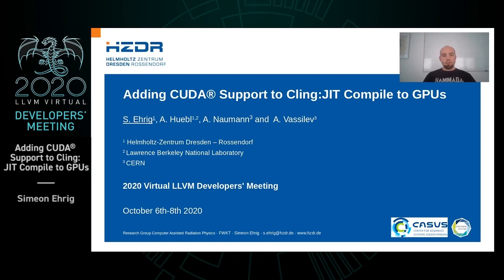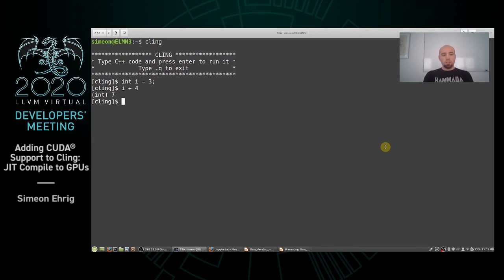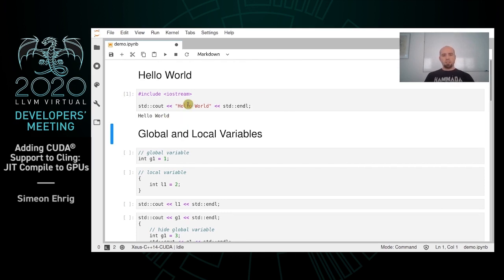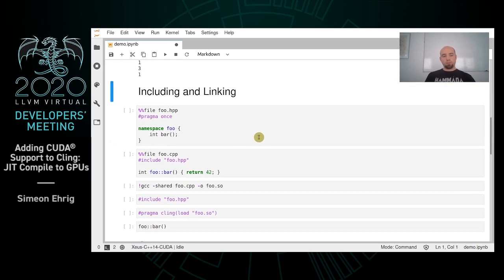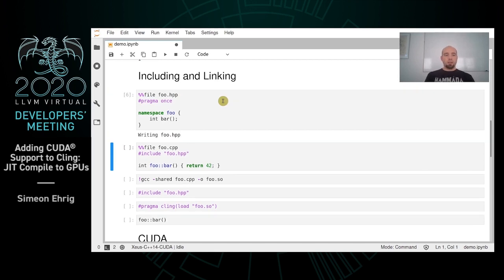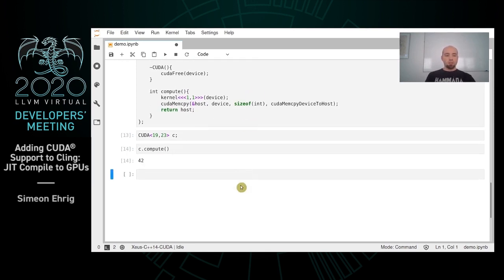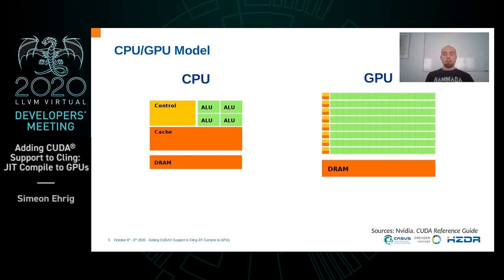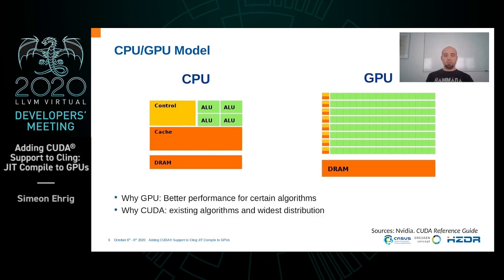2020 LLVM Developers’ Meeting: S. Ehrig “Adding CUDA® Support to Cling: JIT Compile to GPUs”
Adding CUDA® Support to Cling: JIT Compile to GPUs - Simeon Ehrig

Jupyter Notebooks are omnipresent in the modern scientist's and engineer's toolbox just as CUDA C++ is in accelerated computing. We present the first implementation of a CUDA C++ enabled read-eval-print-loop (REPL) that allows to interactively "script" the popular CUDA C++ runtime syntax in Notebooks. With our novel implementation, based on LLVM, Clang and CERN's C++ interpreter Cling, the modern CUDA C++ developer can work as interactively and productively as (I)Python developers while keeping all the benefits of the vast C++ computing and library ecosystem coupled with first-class performance.